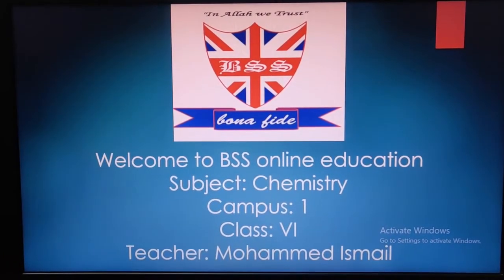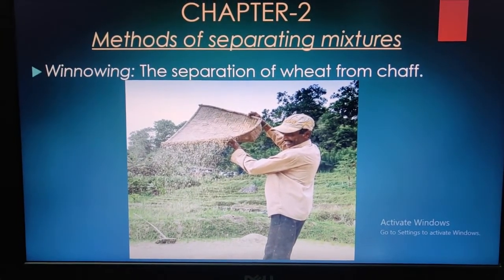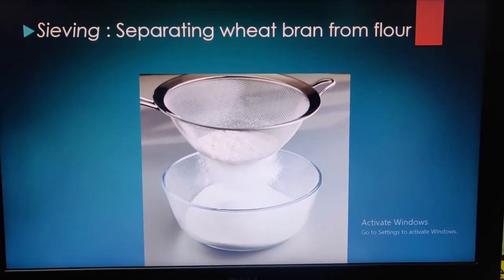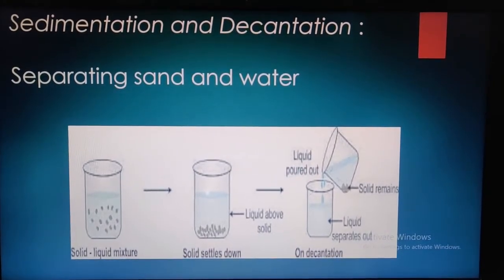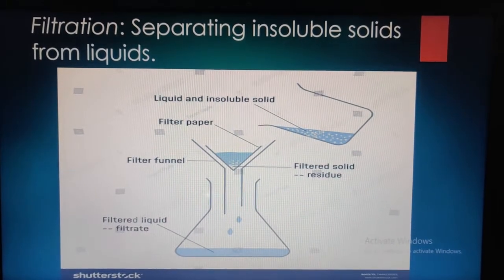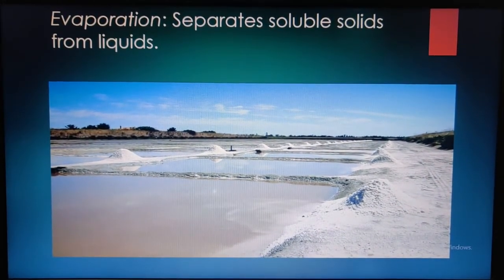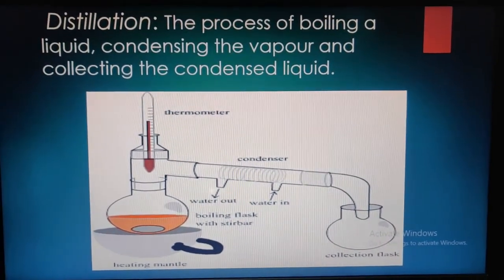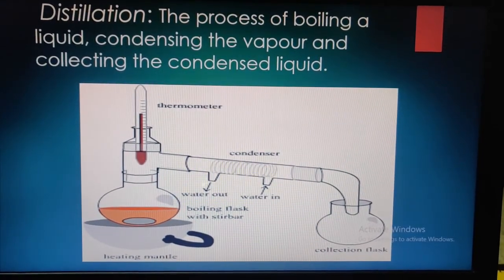Class : 6 Subject : Chemistry Chapter : 2